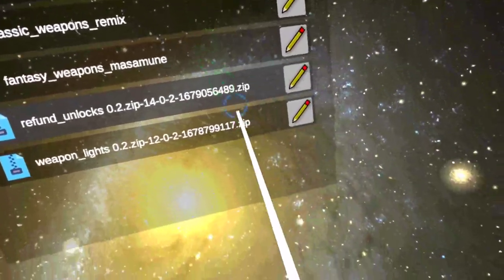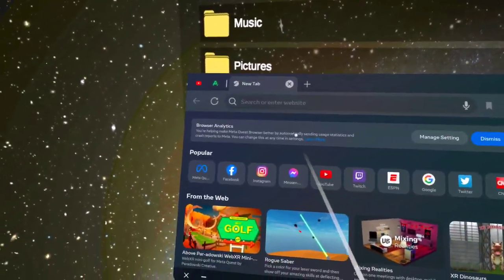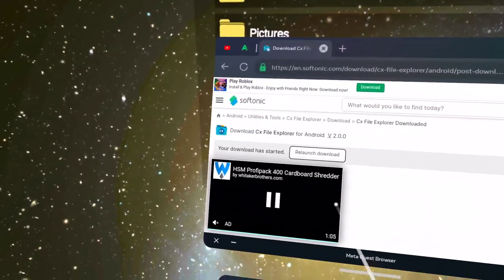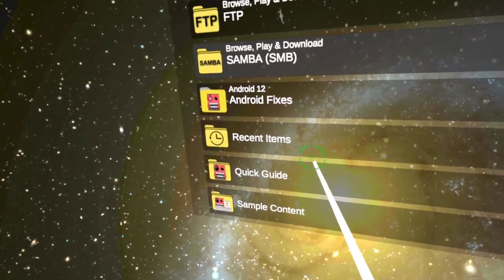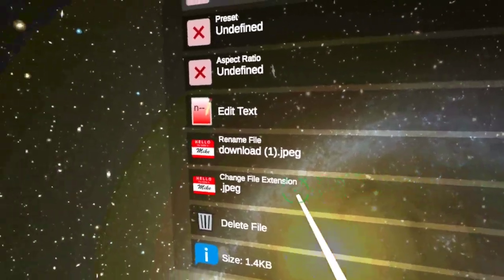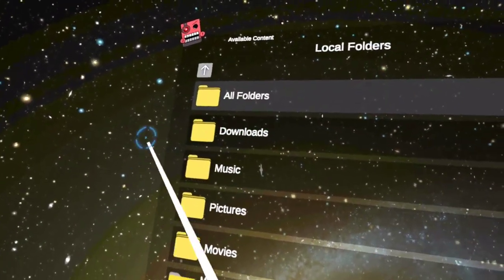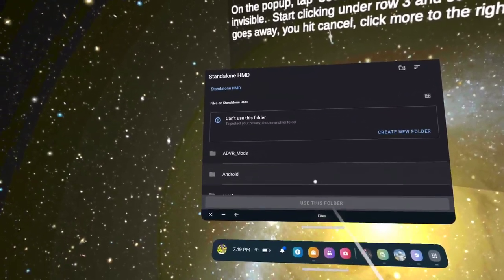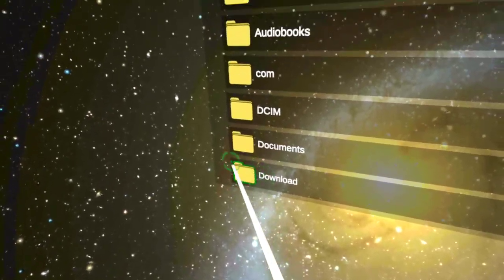How to get CX File Explorer On Quest 2 no pc no phone